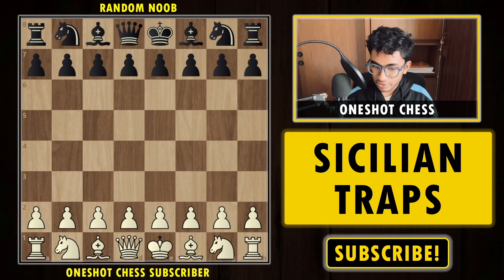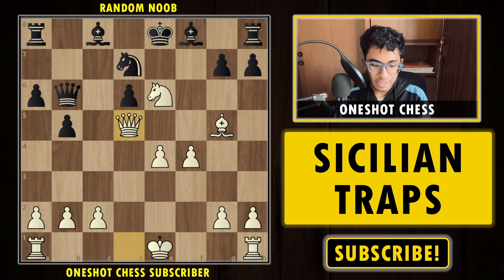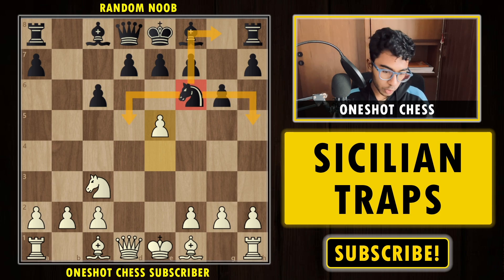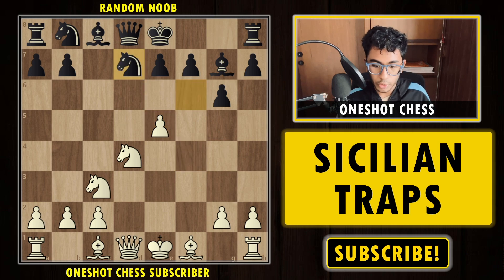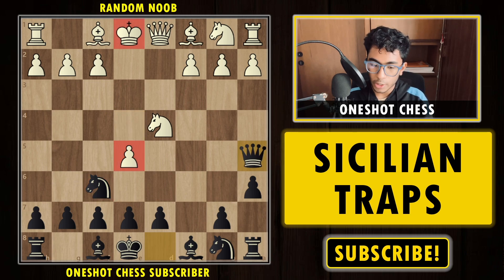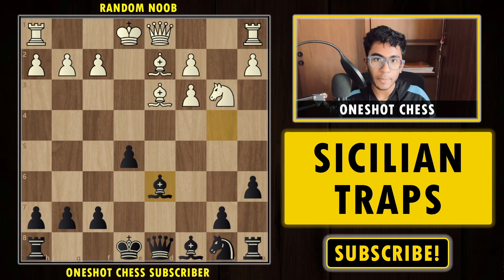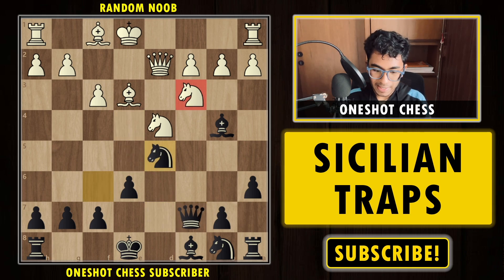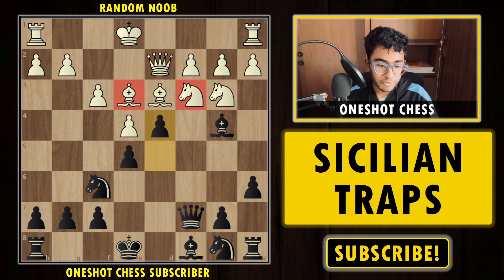Learn These 5 Traps In Sicilian Defense!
Discover 5 deadly traps in the Sicilian Defense that every chess player should know! The Sicilian is one of the most popular and sharp openings, and mastering these traps will give you an edge over your opponents, whether you're playing online or over the board.

🎯 In this video:

5 Traps: Watch out for these tactical blows that can catch your opponent off guard.
Early Game Tactics: Learn how to seize the initiative right from the opening.
Key Variations: We cover traps in the most common Sicilian setups, from the Dragon to the Najdorf.
Instant Wins: Take advantage of your opponent’s mistakes and turn the tables fast!
Perfect for beginners and intermediate players looking to sharpen their tactical skills in one of the most powerful defenses in chess. Add these traps to your opening repertoire and crush your opponents in no time!